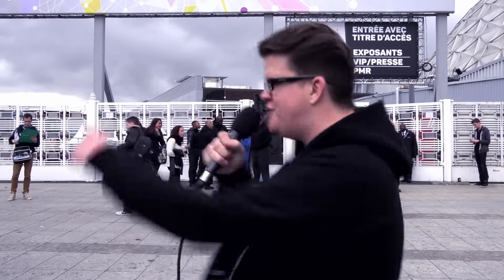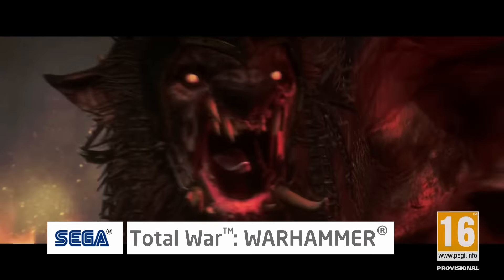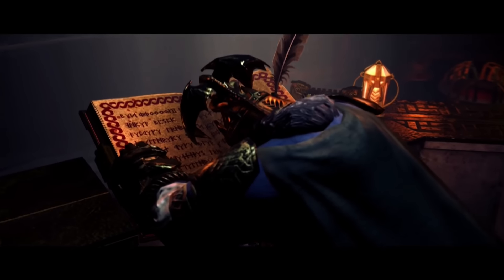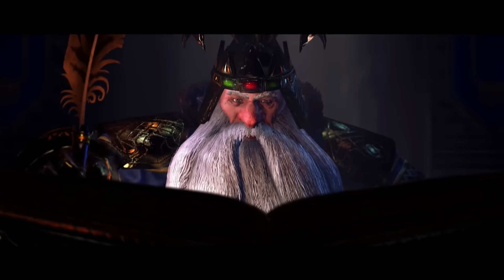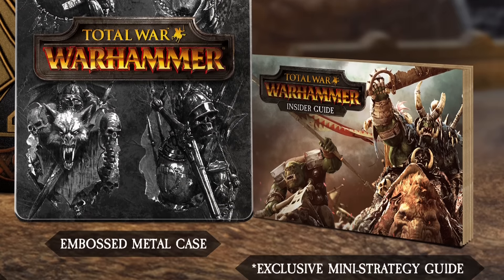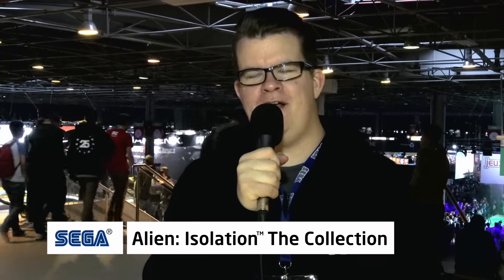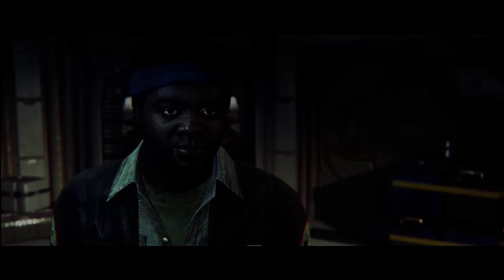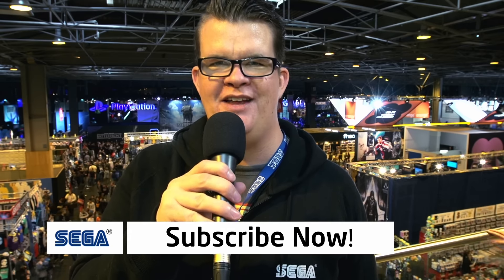SEGA Central | Paris Games Week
Welcome to SEGA Central, a weekly show featuring the latest SEGA news & exclusive content. Including competitions, deals of the week, developer interviews, event coverage & more... Hosted by Dan Sheridan, SEGA Europe's new community manager.

In this week's episode Dan visits Paris Games Week, where Creative Assembly were showcasing Total War: WARHAMMER, Ambush at the Thundering Falls Battle & feature details how to preorder Total War: WARHAMMER

Alien: Isolation - The Collection is now available on Mac, Linux, PC, PlayStation 4 and Xbox One! Yakuza 5 is coming this Autumn & we share details of the game in action!

Finally Craig Laycock Lead Community Manager on Total War shares his fondest SEGAMemory with us!

Share your fondest SEGAMemory with us, either comment or tweet @SEGA_Europe